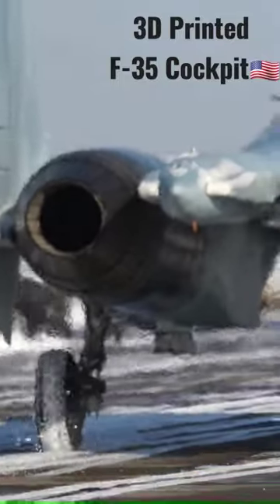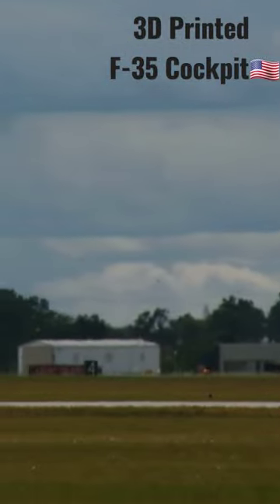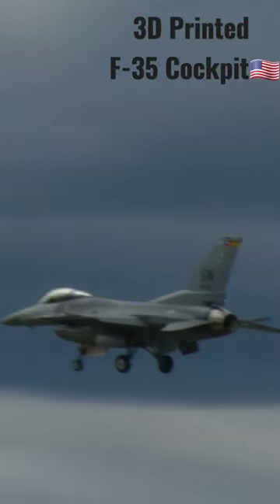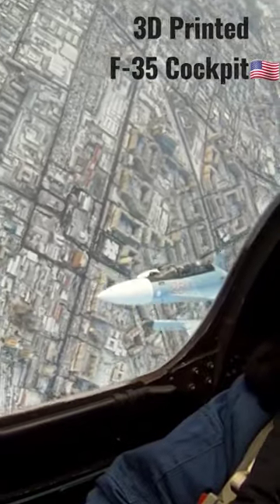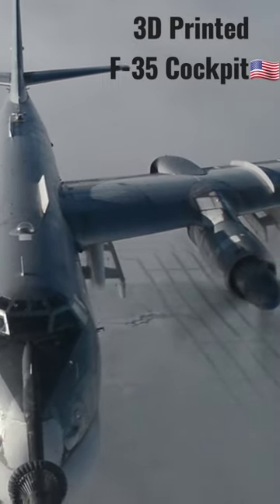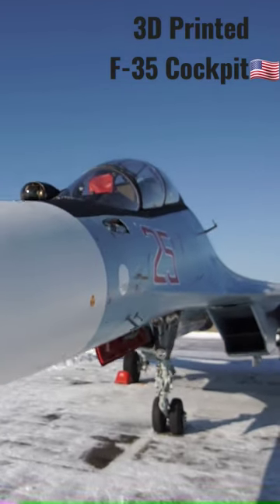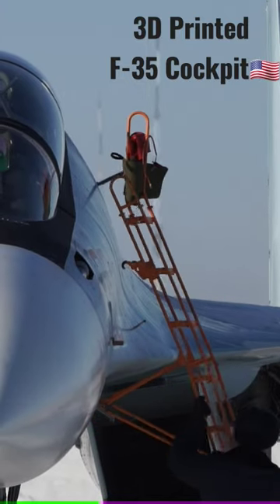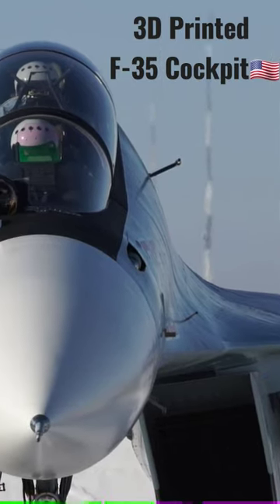3D Printed F-35 Cockpit? @LockheedMartin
Isn't this Crazy, if an F-35 comes out of a Printer? Or do you just press Ctrl+P? It would be mind-blowing if Lockheed Martin could do this and make it Marketable for US Airforce. They recently delivered 2 3D-printed F-35 Cockpits. It took nearly 2 months, for printing to complete since it's a very delicate and time-consuming process. It was done at Orlando, Florida, Rotary and Mission Systems site. Just think how crazy it will be when US Airforce will get more Line Ups in its Arsenal with this technology.